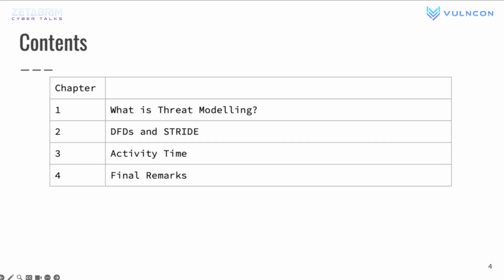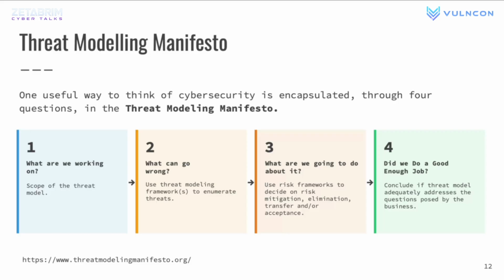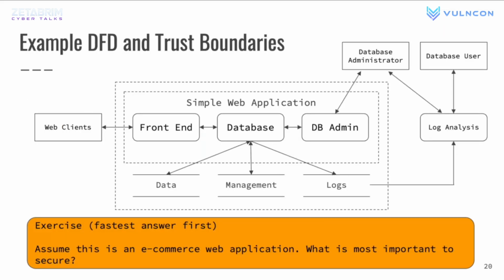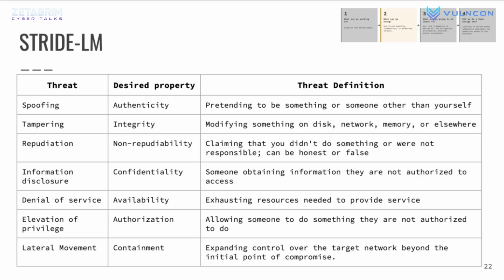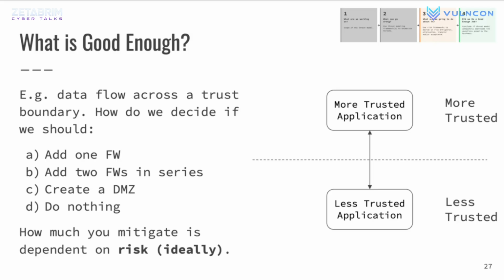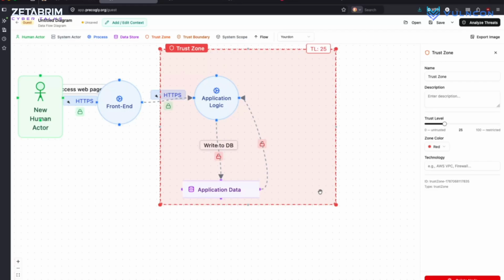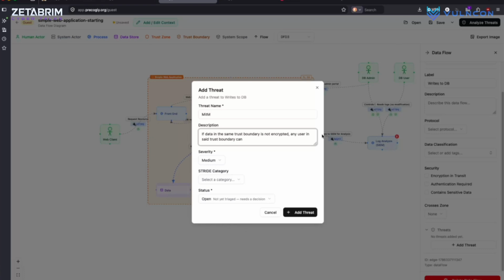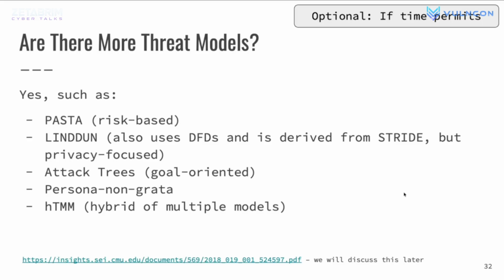Threat Modelling 101 | ZetaBrim Cyber Talks S01E03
Welcome to the third session of ZetaBrim Cyber Talks – Season 1, a recurring cybersecurity knowledge-sharing series powered by Vulncon.

ZetaBrim Cyber Talks is a community-driven initiative designed to bring together cybersecurity professionals, researchers, students, and enthusiasts through short, focused technical talks followed by live Q&A. Instead of waiting for major conferences, we meet every alternate week on Discord to share practical knowledge, real-world experiences, and the latest research in cybersecurity.

In this session, Donavan Cheah presents "Threat Modelling 101."

In a quick 1-hour crash class, Donavan takes you through threat modelling principles and the STRIDE methodology. Most of the session will be spent doing threat modelling live with OWASP Precogly, a newly-minted open-source threat modelling project from OWASP.

Through the session, you'll gain an appreciation for why threat modelling is an important part of secure-by-design principles, and how key design decisions can help secure systems economically—before they become expensive to break.

What You'll Take Away:
• Understanding the fundamentals of threat modelling
• An introduction to the STRIDE methodology
• Hands-on threat modelling with OWASP Precogly
• Understanding how threat modelling supports secure-by-design principles
• How early security decisions can help prevent costly vulnerabilities later

Speaker:
Donavan Cheah
Senior Cybersecurity Consultant @ THALES

Talk:
Threat Modelling 101

Join us live every alternate week on Discord for a new cybersecurity session featuring speakers from across the security community.